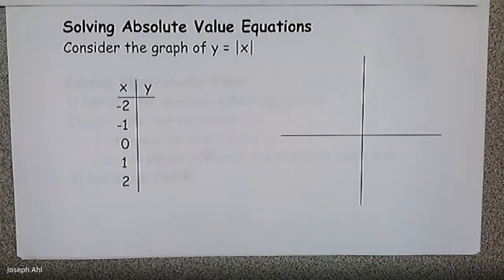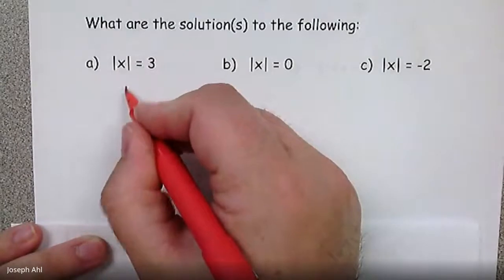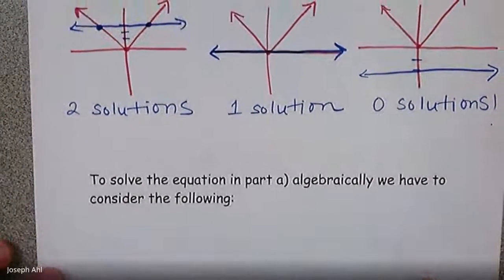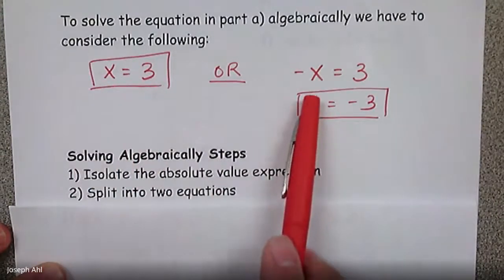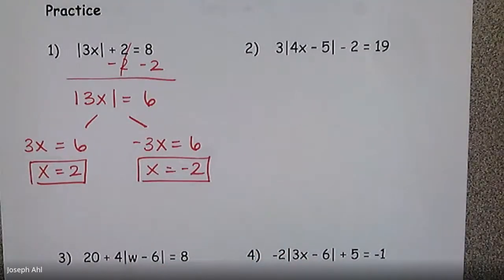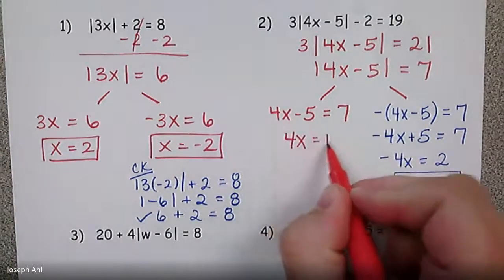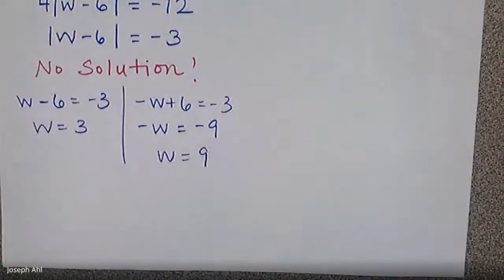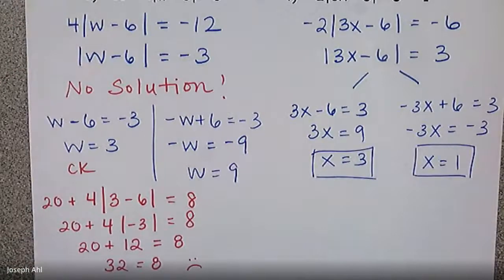Unit 1 - Day 3 (A2H)